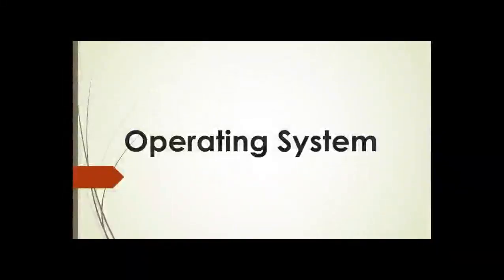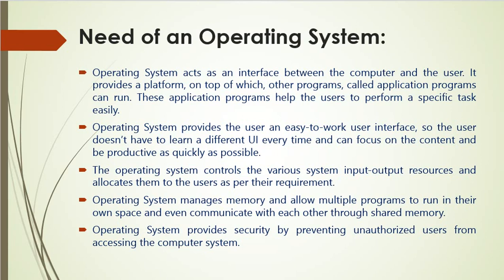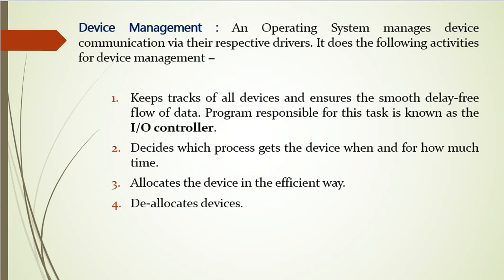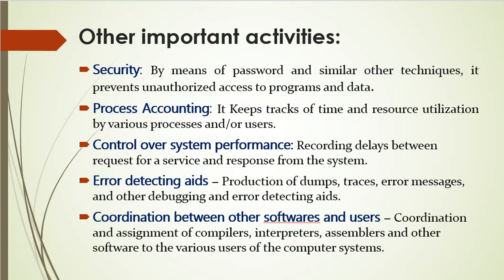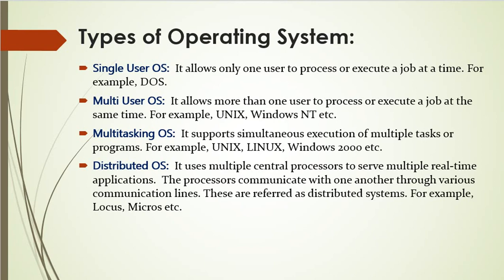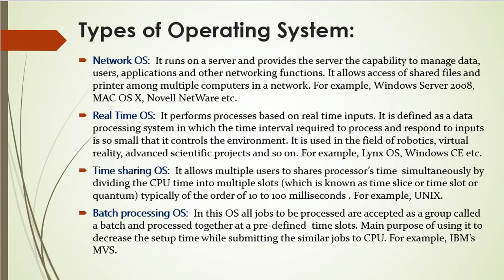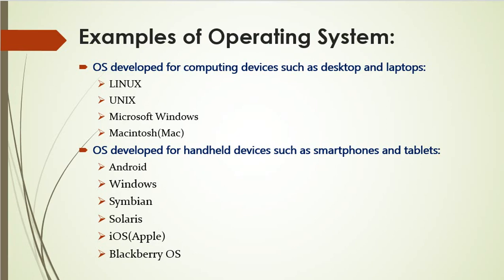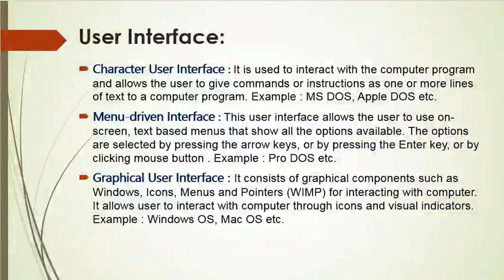Understanding Operating Systems and User Interface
An Operating System (OS) is an interface between a computer user and computer hardware. An operating system is a software which performs all the basic tasks like file management, memory management, process management, handling input and output, and controlling peripheral devices such as disk drives and printers.

Following are some of important functions of an operating System.

    Memory Management
    Processor Management
    Device Management
    File Management
    Security
    Control over system performance
    Job accounting
    Error detecting aids
    Coordination between other software and users

Types of operating systems

Operating systems usually come pre-loaded on any computer you buy. Most people use the operating system that comes with their computer, but it's possible to upgrade or even change operating systems. The three most common operating systems for personal computers are Microsoft Windows, macOS, and Linux.

Modern operating systems use a graphical user interface, or GUI (pronounced gooey). A GUI lets you use your mouse to click icons, buttons, and menus, and everything is clearly displayed on the screen using a combination of graphics and text.